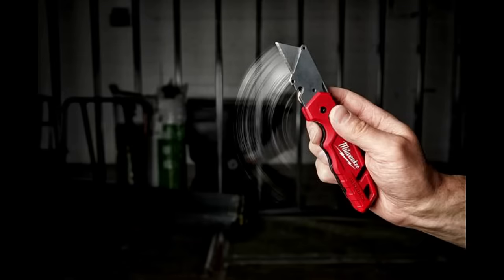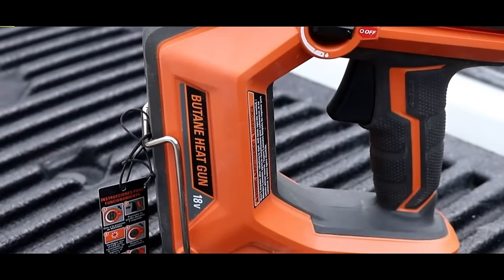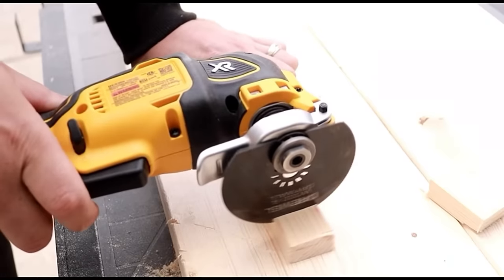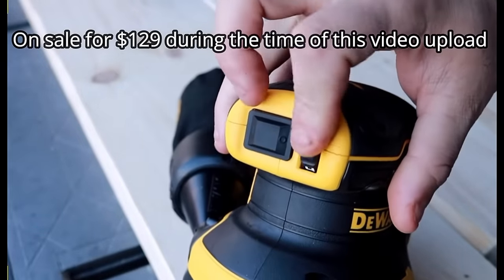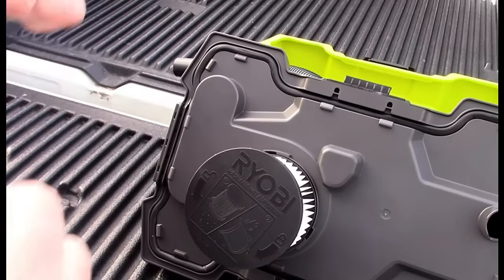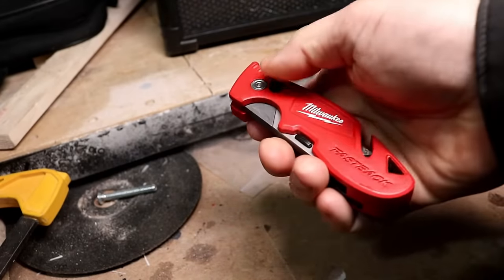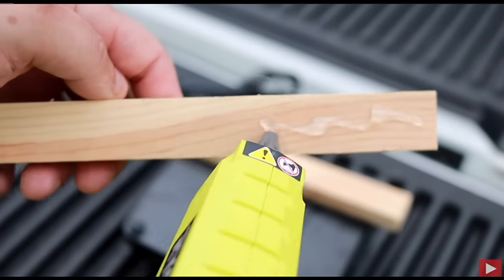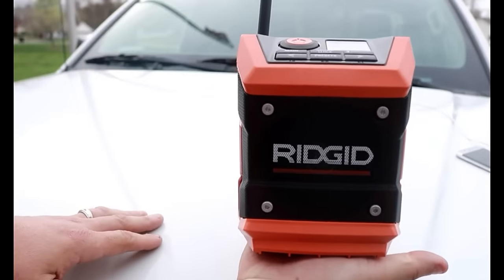Top Ten Inexpensive Tools That You Won't Be Able To Live Without -Tools that will make life easier!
Ever buy a tool and say to yourself "how did I ever get anything done without this?" We;;, in today's top ten tools list, I will show you ten more tools that you won't be able to live without.

Crescent Lufkin 1-3/16 x 25' Command Control Series Black Clad Tape Measure
Ryobi Heat Gun